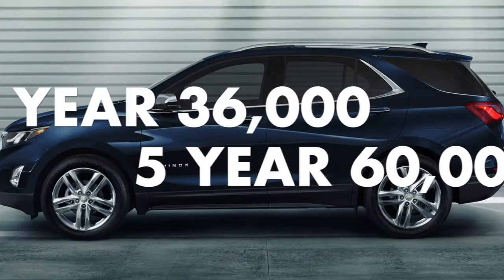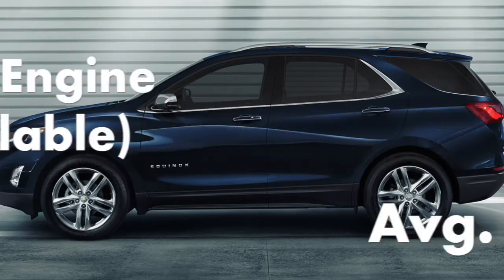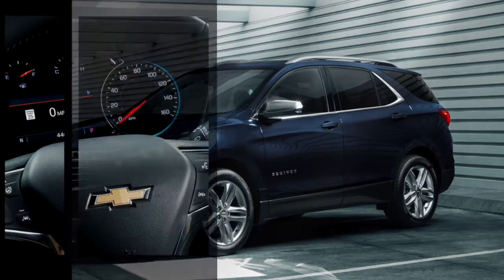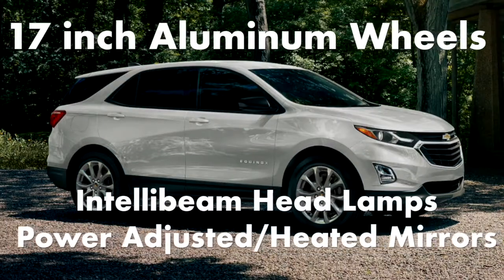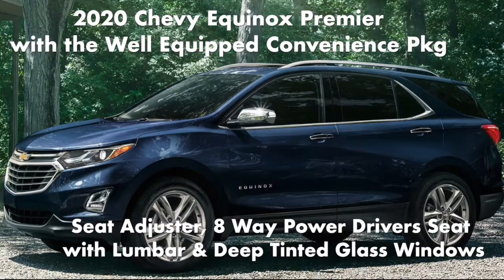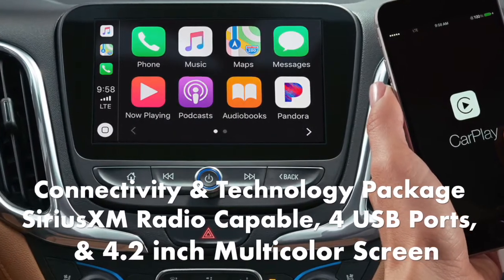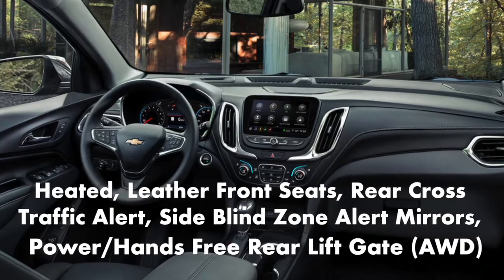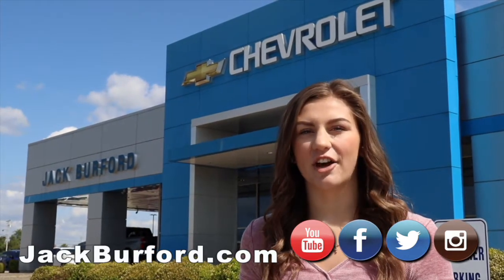2020 Chevy Equinox Premier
2020 Chevy Equinox Premier at Jack Burford Chevrolet - Highest Ranked Compact SUV in Initial and Long-Term Quality Equinox received the lowest rate of reported problems among compact SUVs in the J.D. Power 2019 U.S. Initial Quality (based on 2019 vehicles) and Vehicle Dependability Studies (based on 2016 vehicles). Based on the experiences of real owners, Equinox quality topped the competition in initial and long-term quality.